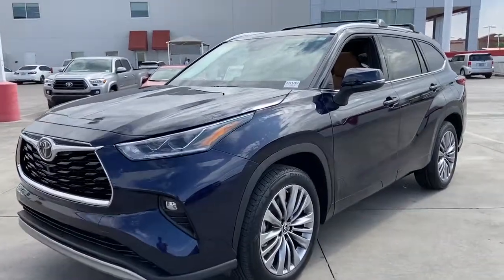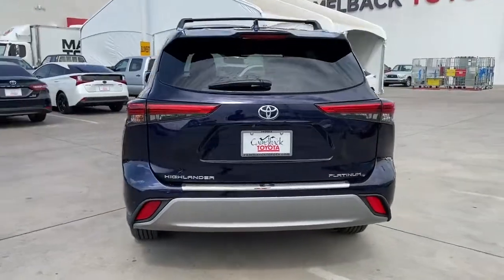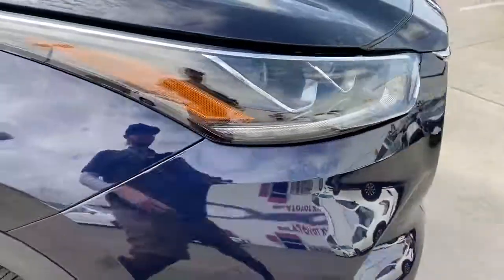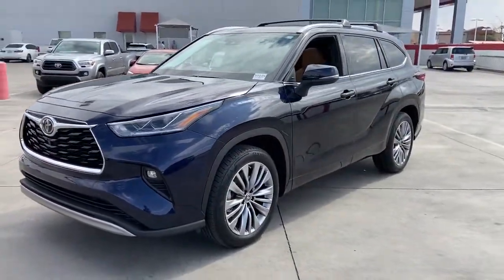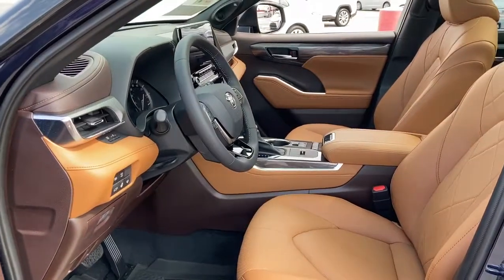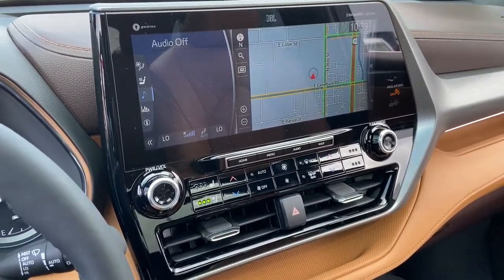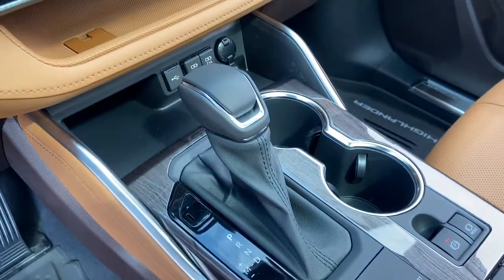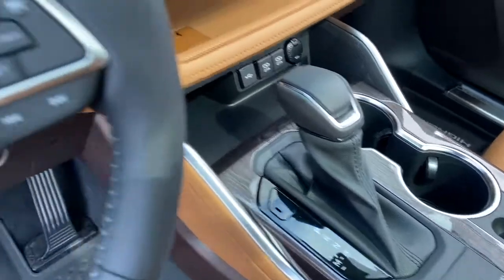2020 Toyota Highlander Phoenix, Peoria, Scottsdale, Glendale, Avondale, AZ 50189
New 2020 Toyota Highlander available in Phoenix, Arizona at Camelback Toyota. Servicing the Peoria, Scottsdale, Glendale, Avondale, AZ area.

Camelback Toyota
1550 E Camelback Rd

2020 Toyota Highlander Platinum Blueprint 21/29 City/Highway MPGbrbrbr Excellent Selection of NEW and USED vehicles, Financing Options, Serving the great Phoenix Area.